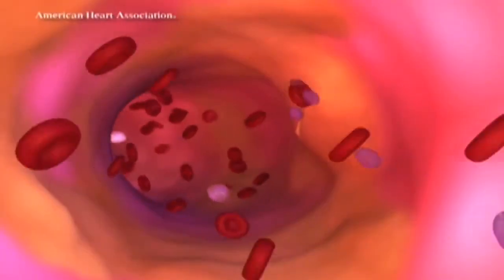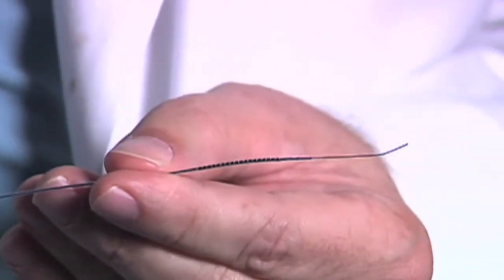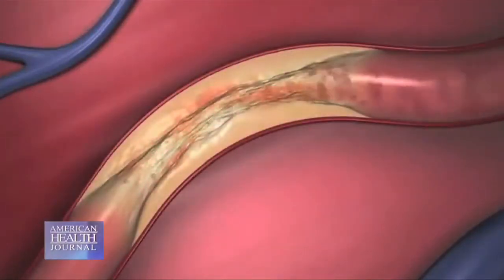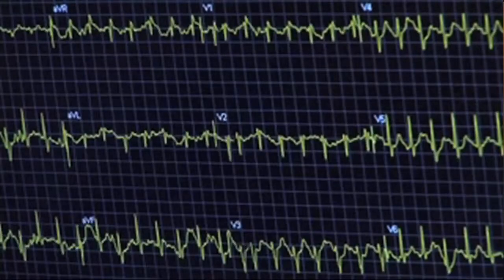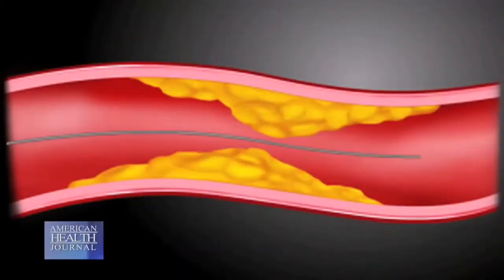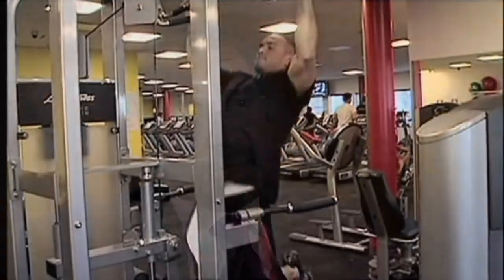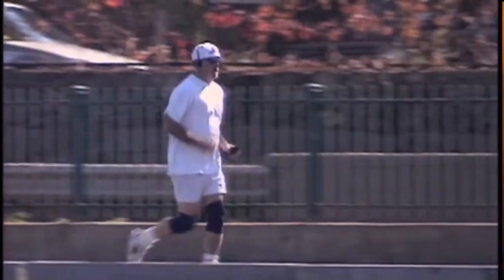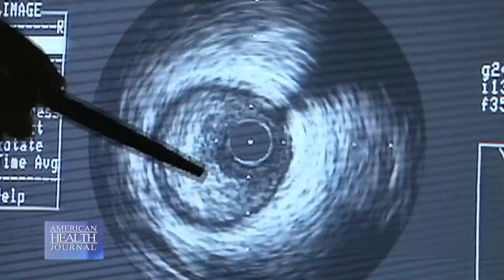What are Stents - Narasimha Rao, MD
The buildup of plaque in your coronary arteries can lead to blood clots which can then cause a heart attack. Doctors may use stents to treat this narrowing due to coronary artery disease. We spoke to Dr. Naraisimha Rao at Desert Regional Medical Center to learn about the newest developments in stents.